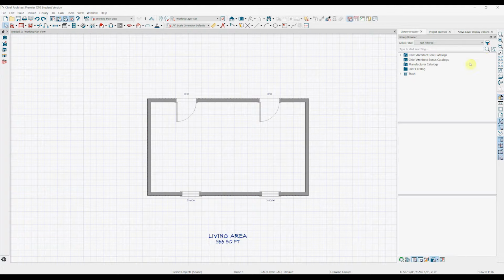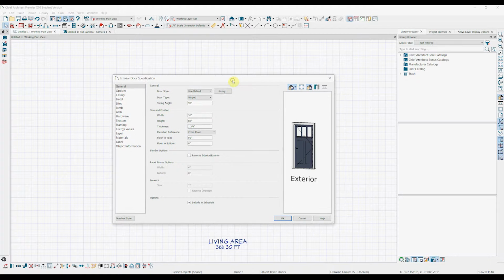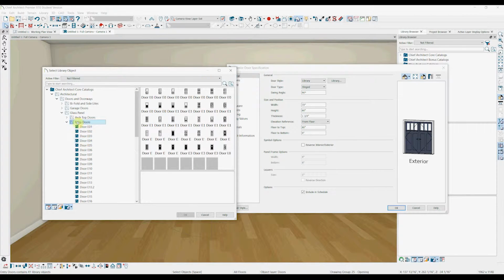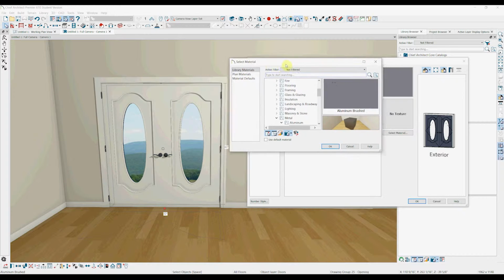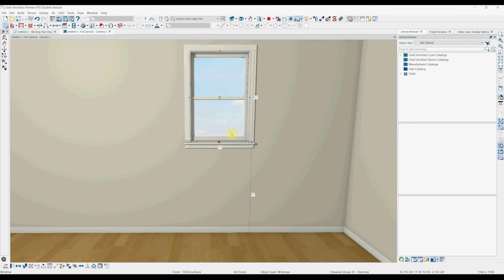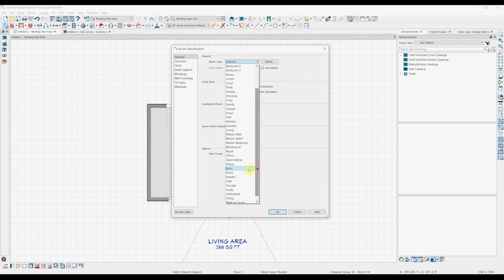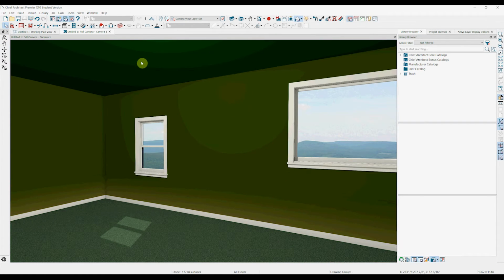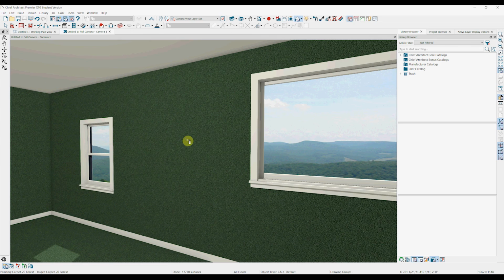Chief Architect 3 - Interior Customization